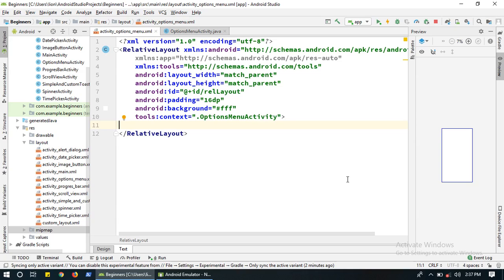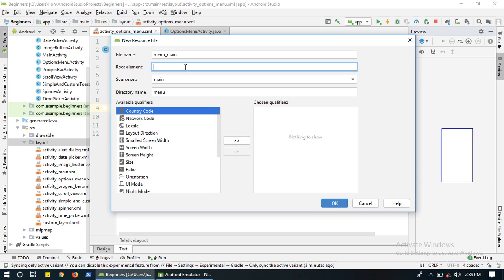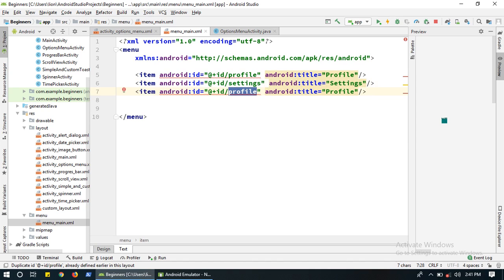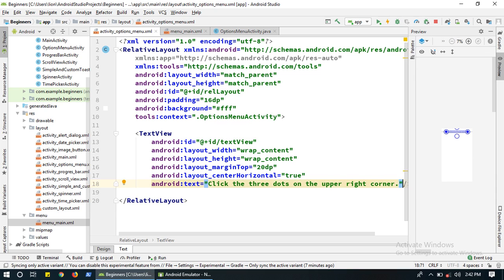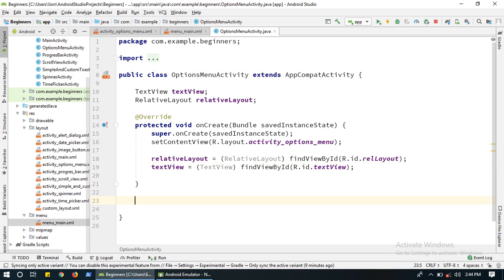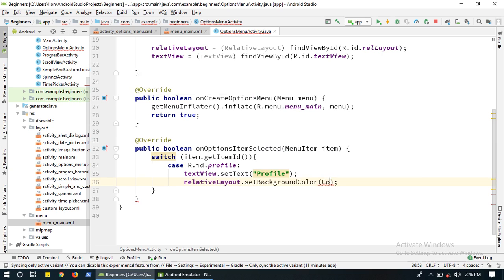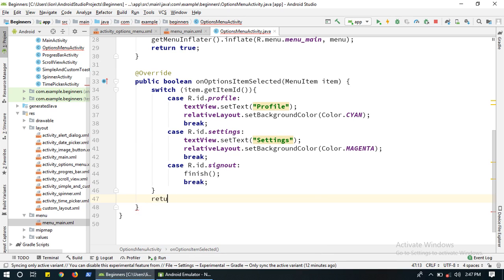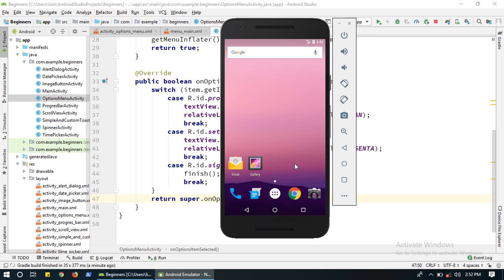How to Use Options Menu in Android Studio Beginners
in this tutorial i will show how to use Options Menu